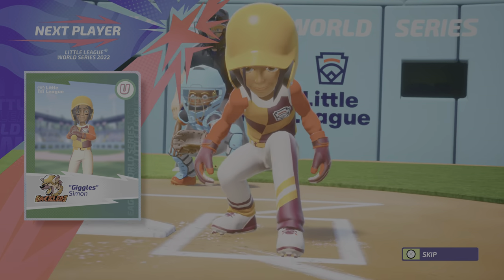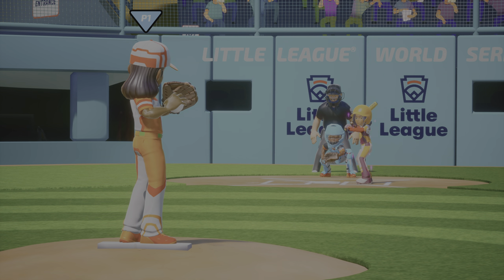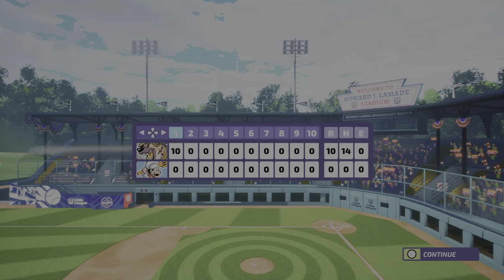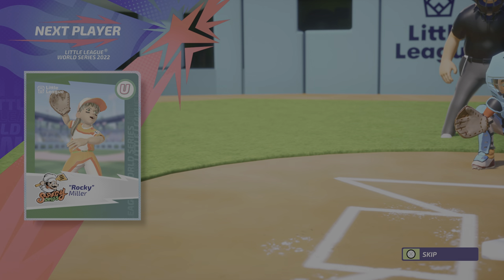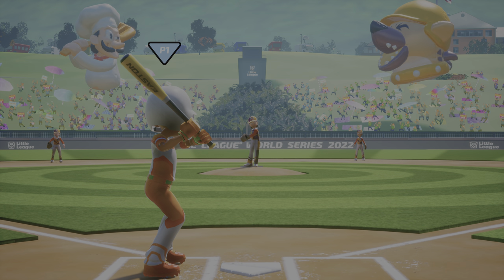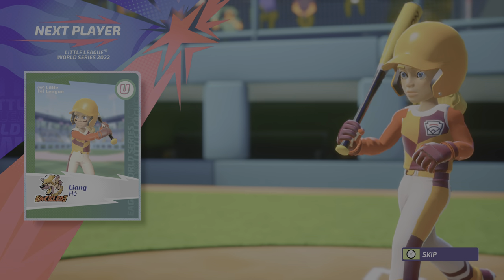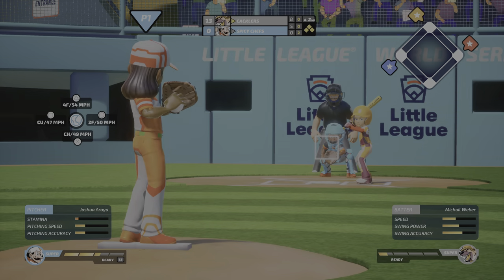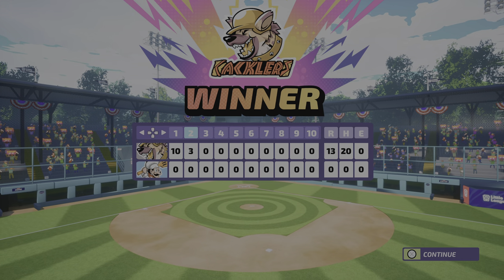Little League World Series Baseball 2022 -- Gameplay (PS5)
Little League World Series Baseball 2022 gameplay on PlayStation 5.

Welcome to GamePlayStation, where Gameplay + PlayStation = GamePlayStation! Here at this channel we offer viewers gameplay of various types of PlayStation games! All games are played on the original console and are captured and recorded via Elgato Game Capture.

Portions of the materials used are trademarks and / or copyrighted works of GameMill Entertainment. This material is not official and is not endorsed by GameMill Entertainment.